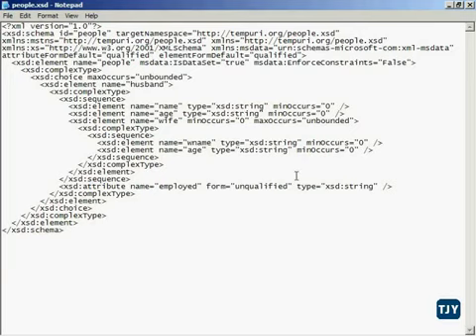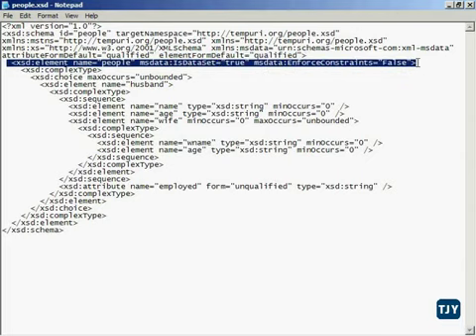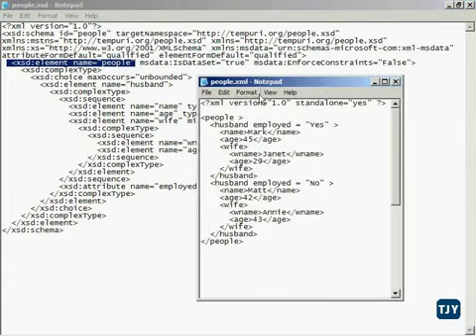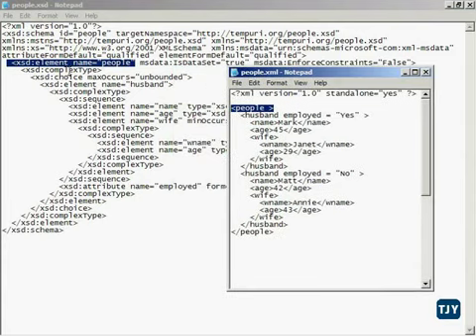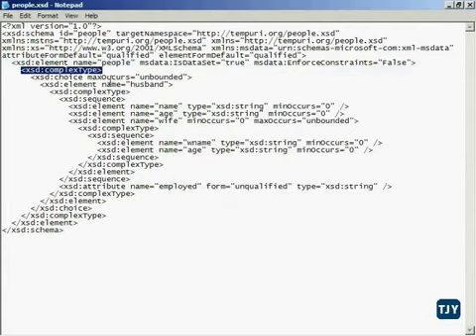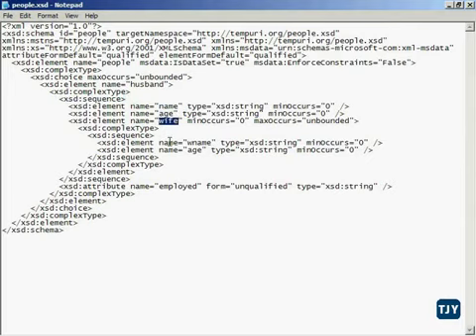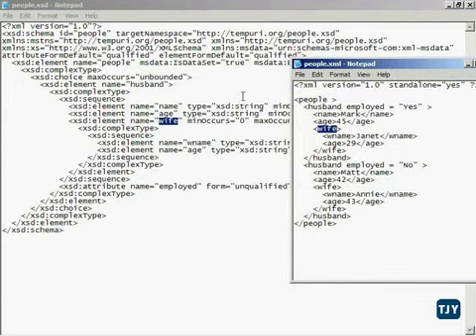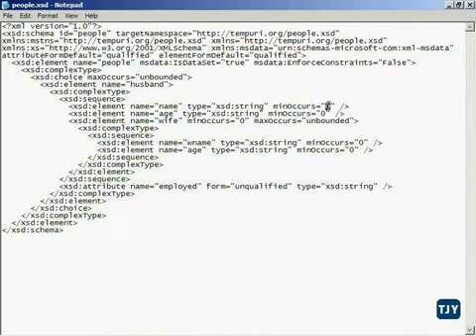XML Tutorial 33 XSD Schema Elements